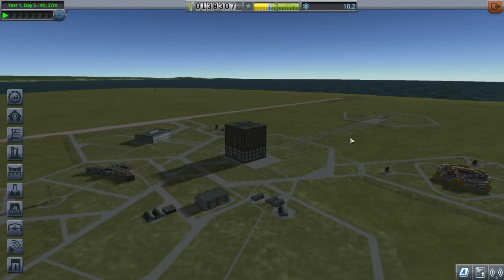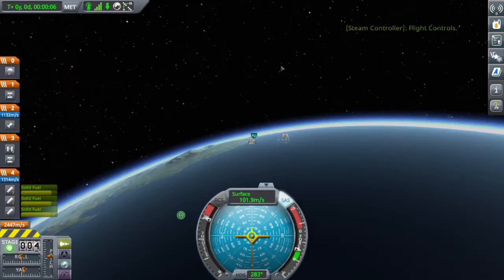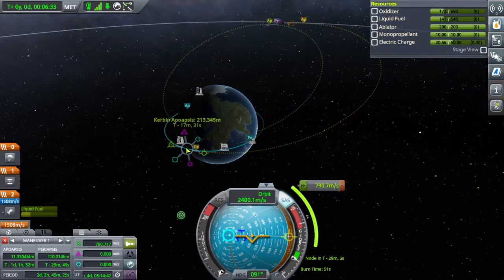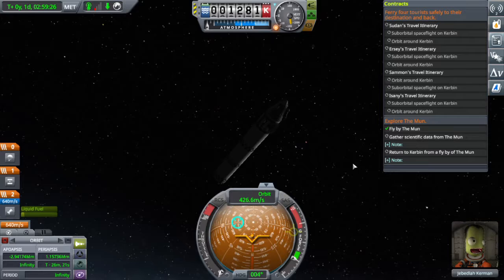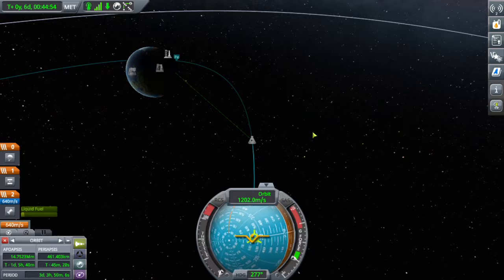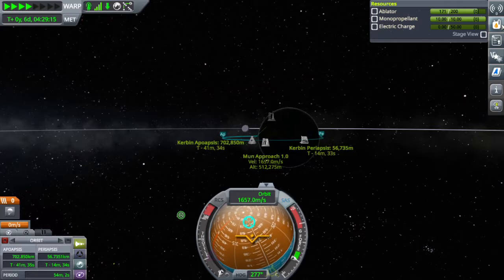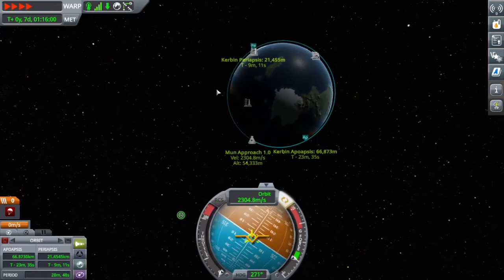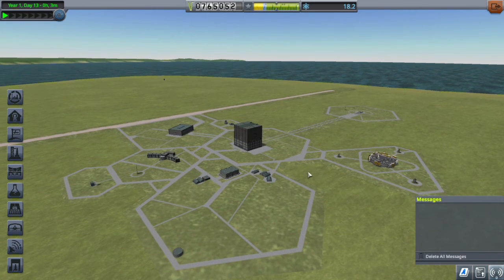Kerbal Space Program Ep. 4: To The Mun!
In this episode, we build a rocket to get us close enough to the Mun to gather science.